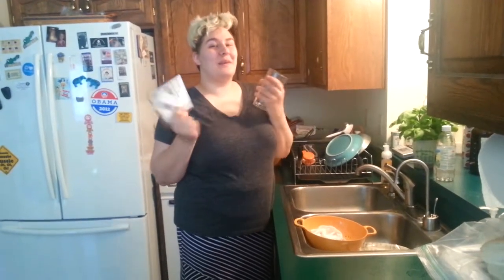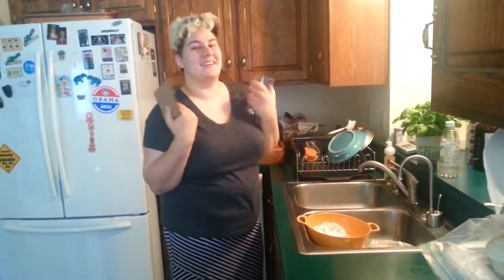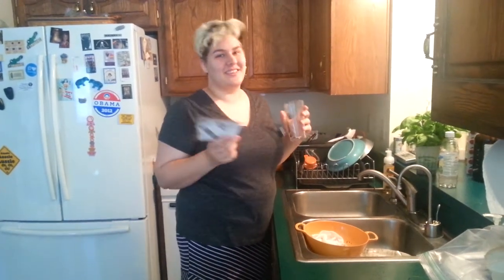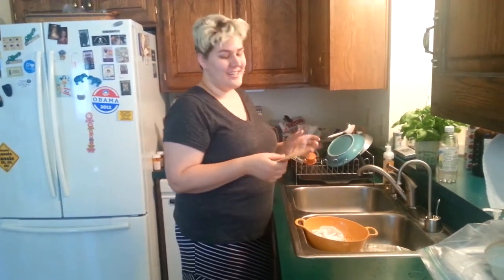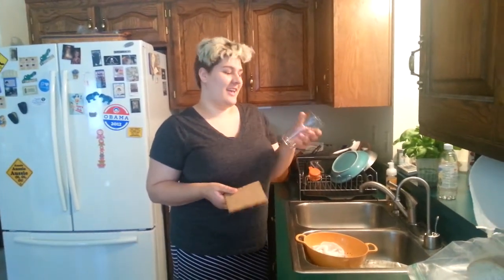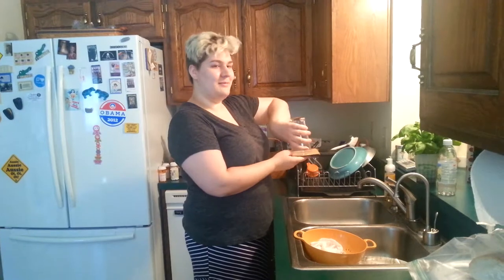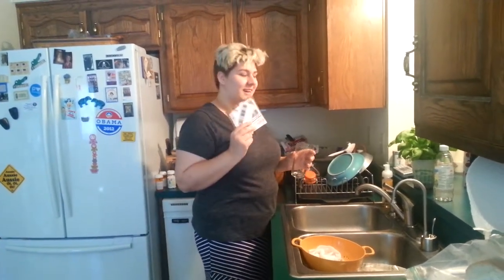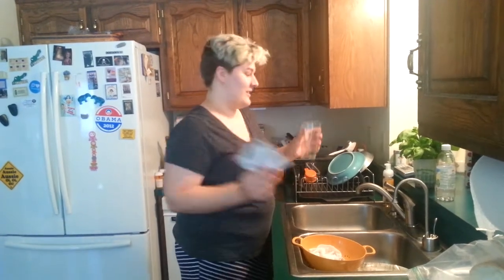Thundercrack Carnivale Experiment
For Flight Rising. There will be one a day for the next week! Sorry I'm so awkward. Science!